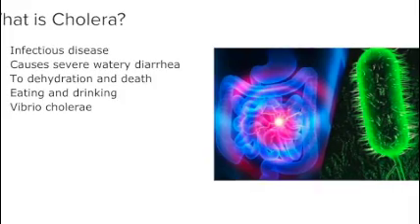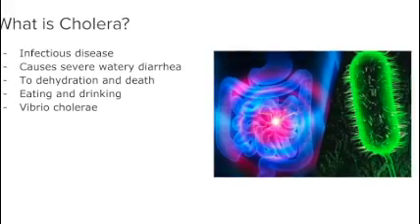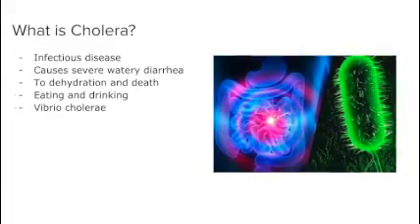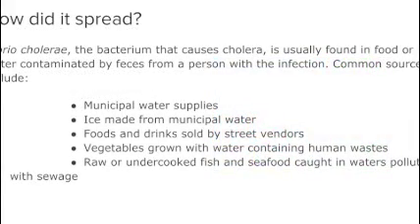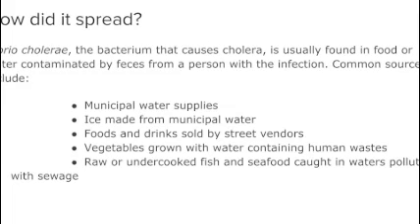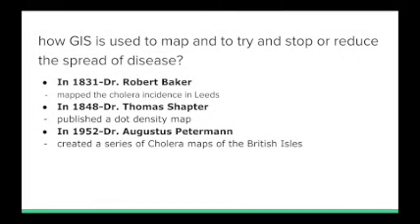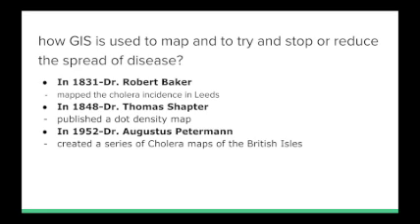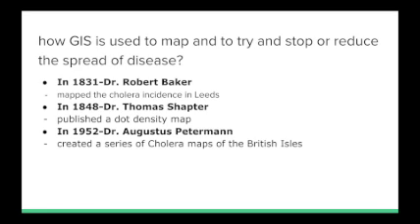Cholera: 5 Slide Student Presentation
Yuhan, Linda, Jennifer